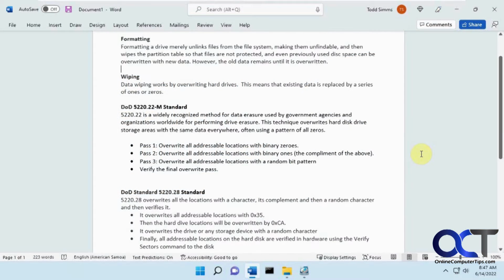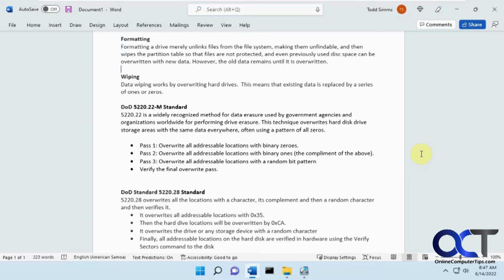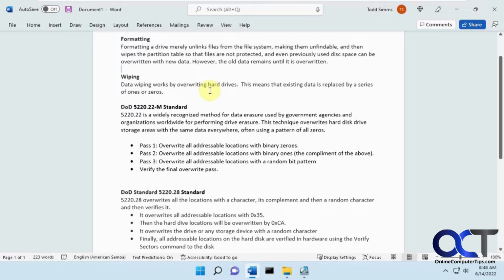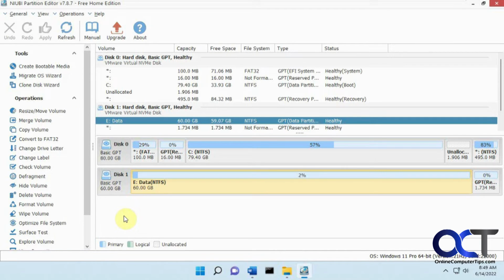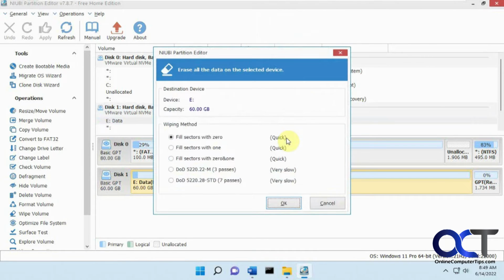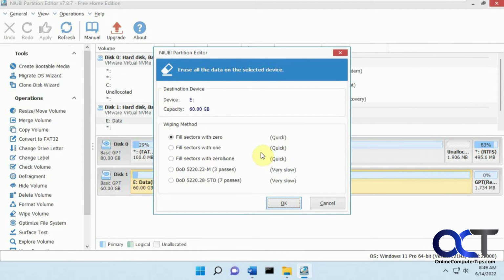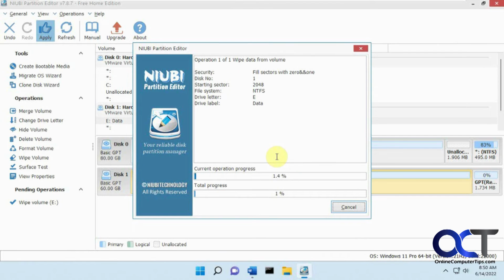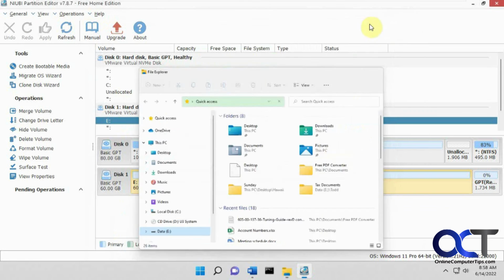How to Securely Wipe a Hard Drive Volume or an Entire Disk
If you need to erase or wipe your hard drive for security reasons, then you can use the Niubi Partition Editor to do either a quick wipe with 1s or 0s or use a multi pass DoD 5220.22-M or 5220.28-STD standard wipe. You can wipe an entire hard drive or just a partition\volume.

Here is a link to download the software.